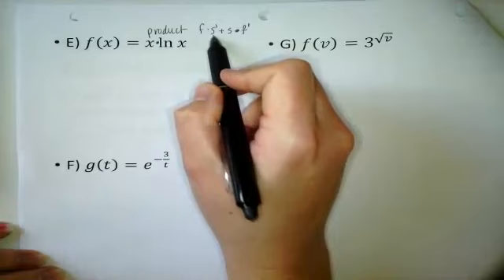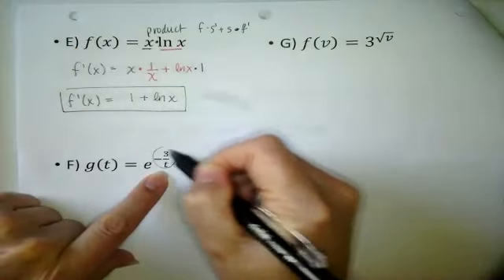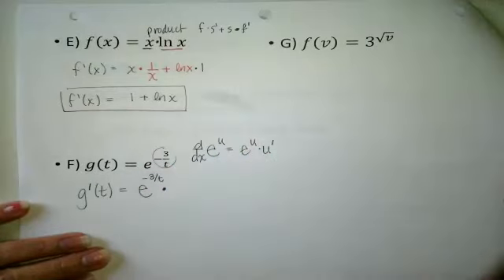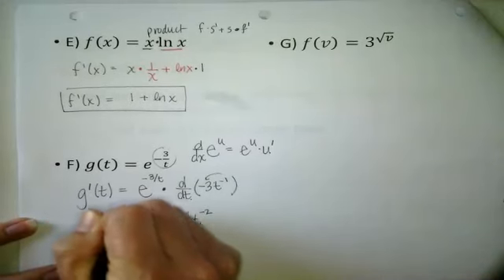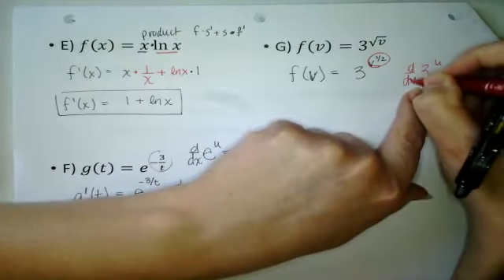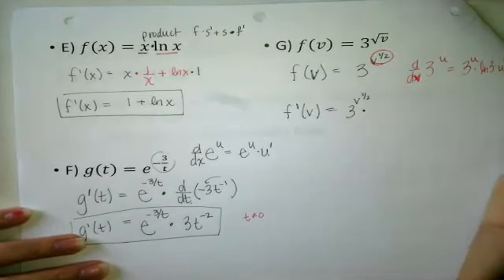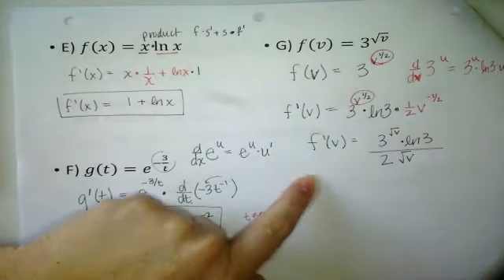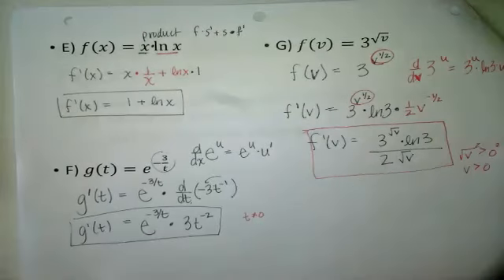APC Notes 3.2 More Chain with Exponentials (part 3)